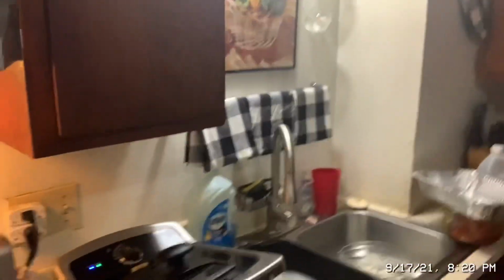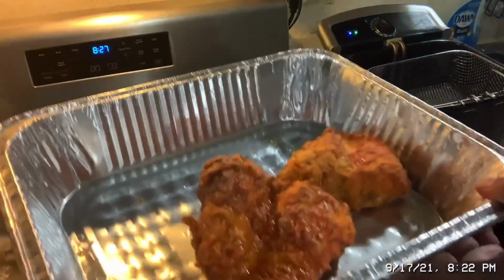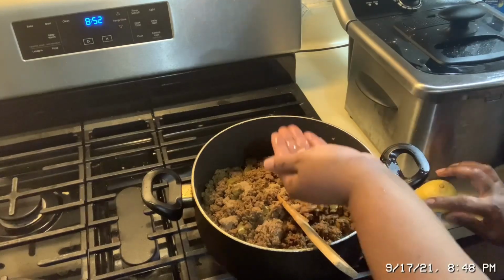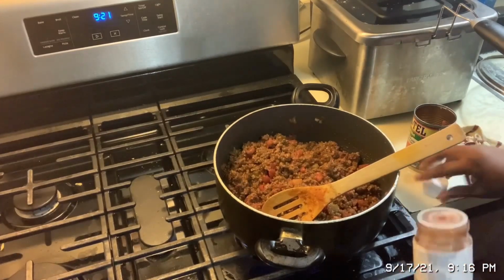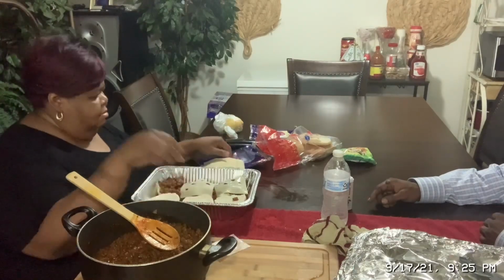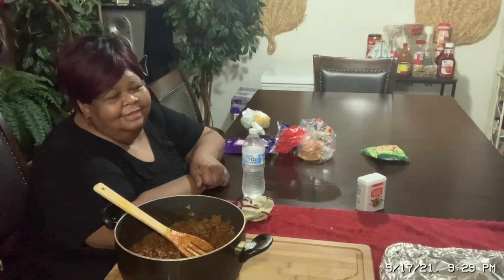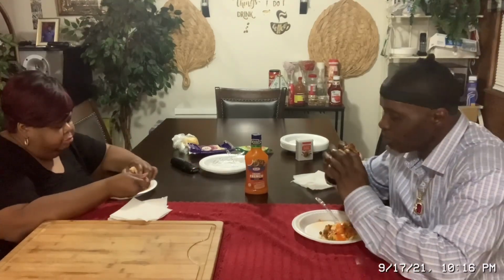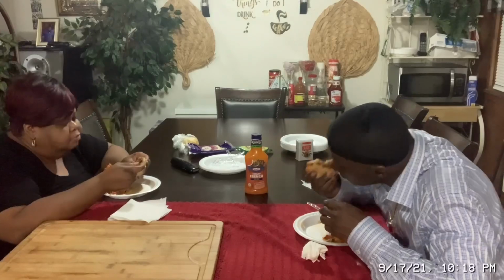BBQ ground beef sandwiches